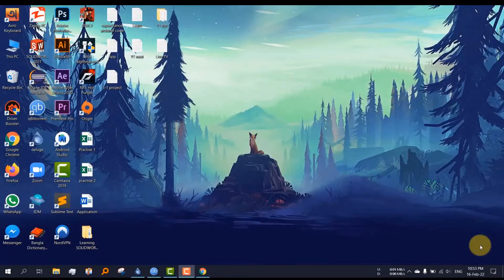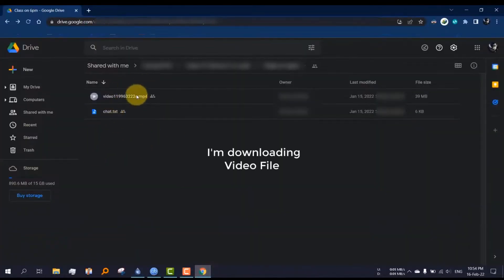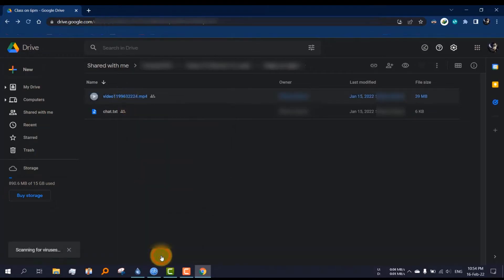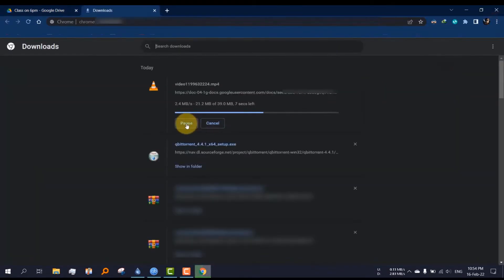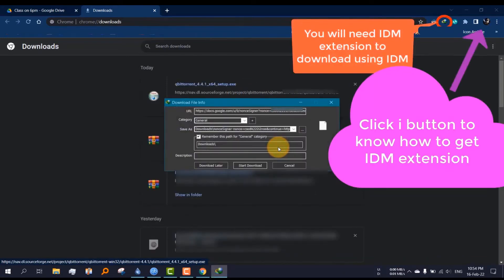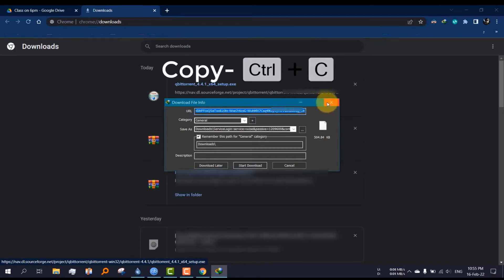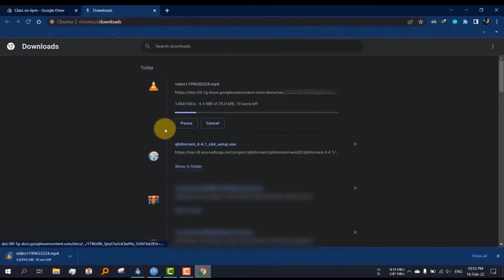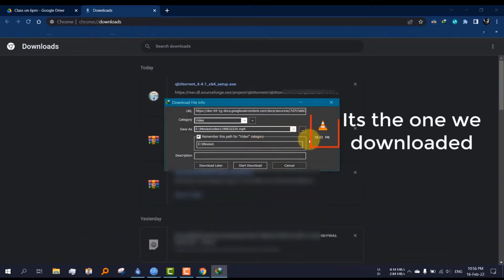Download any file from Google Drive using IDM (Internet Download Manager) | No Errors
With the help of this video, you will be able to know how to Download any file from Google drive using IDM( Internet Download Manager). Watch the whole video because the tricky part is at the end.
Subscription to this channel would be really helpful.